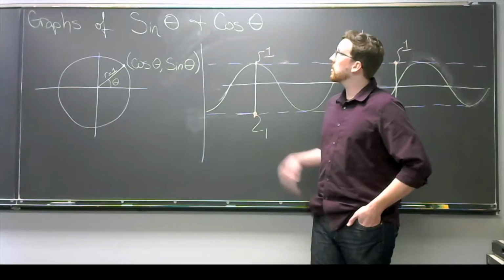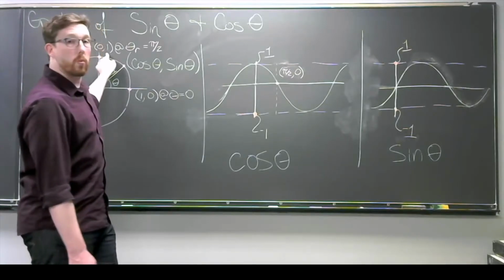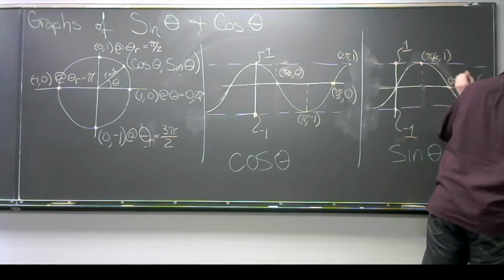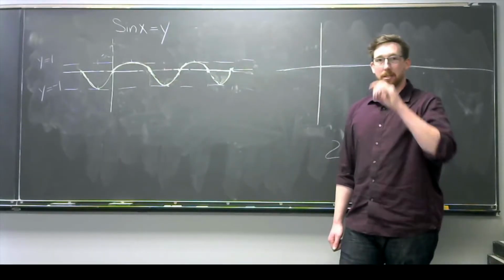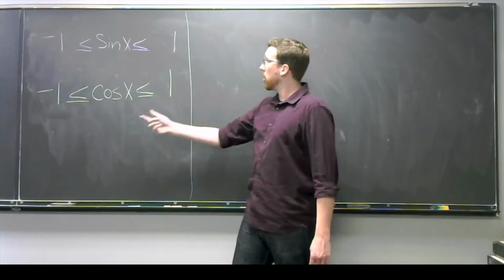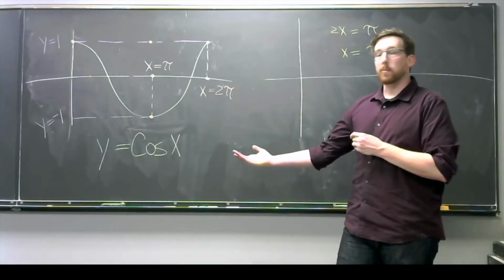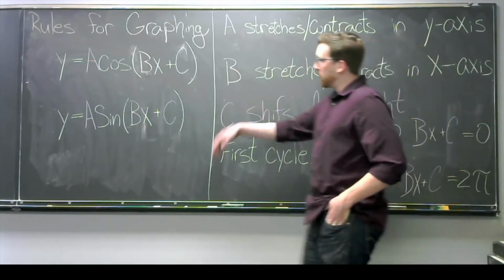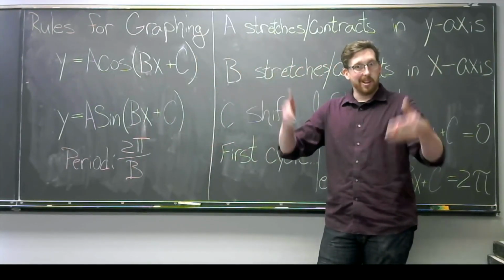Lecture 5 Math 123